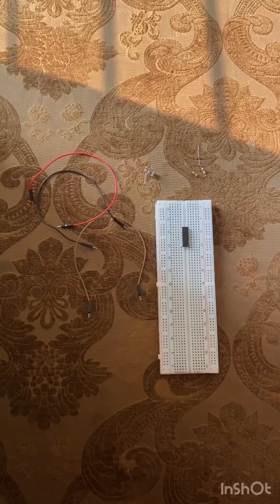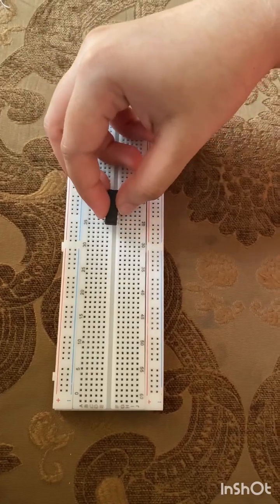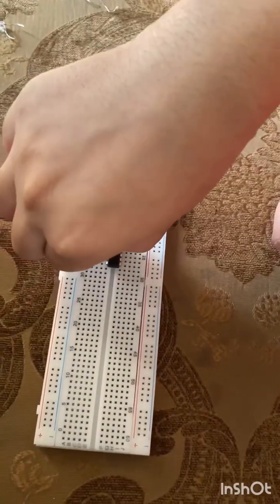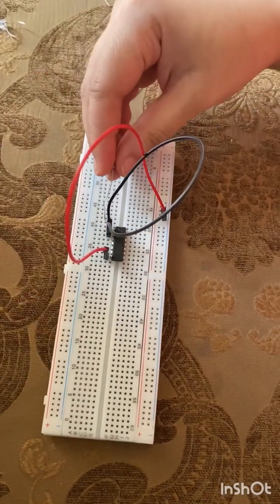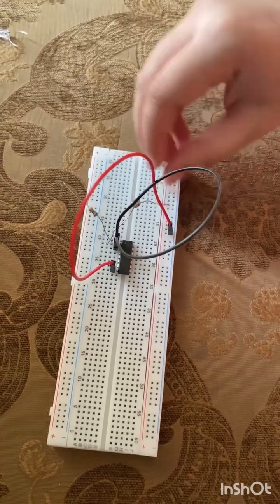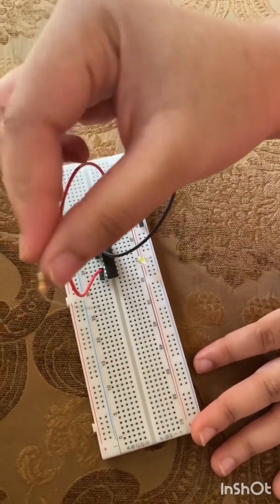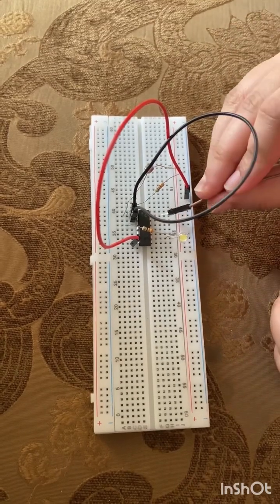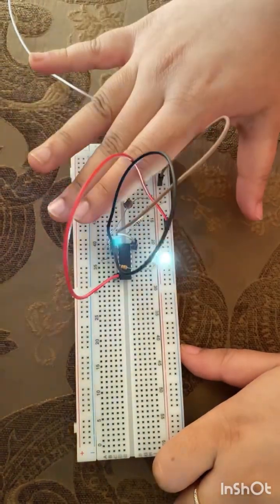DLD project:Automatic Night Light Using NAND Gate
Submitted to:Chowdhury Akram Hossain
Presented by :
Rokiya Rafique Anonnya
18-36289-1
Sec-A CSE